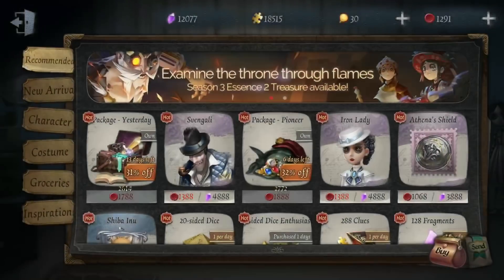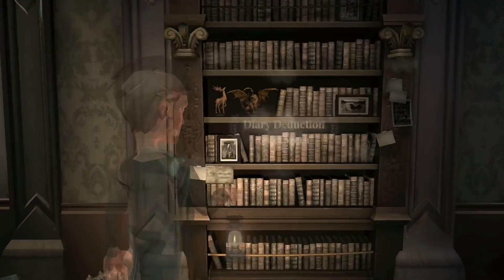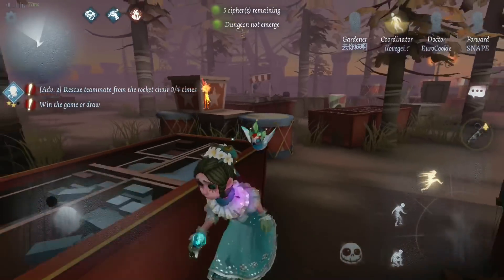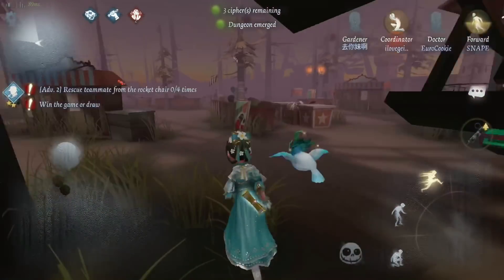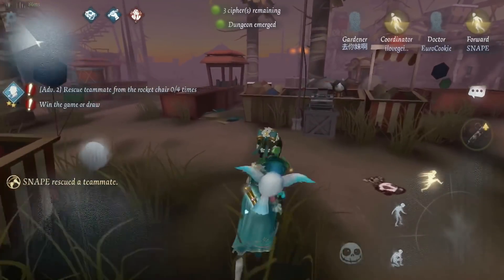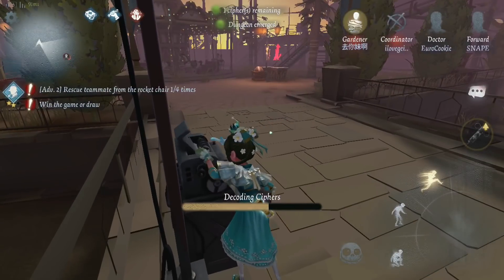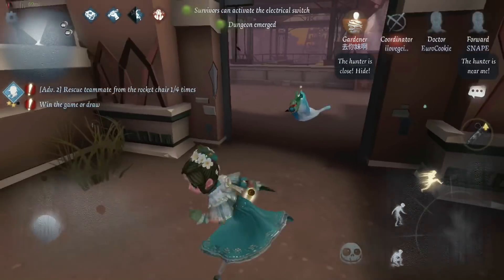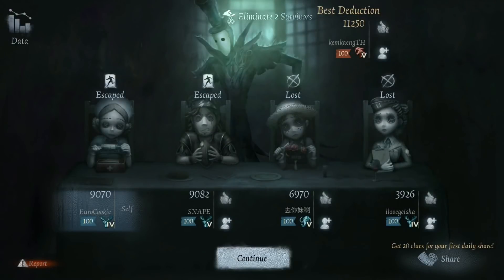(ENGLISH DUB) DOCTOR’S BEAUTIFUL YESTERDAY SKIN GAMEPLAY IDENTITY V